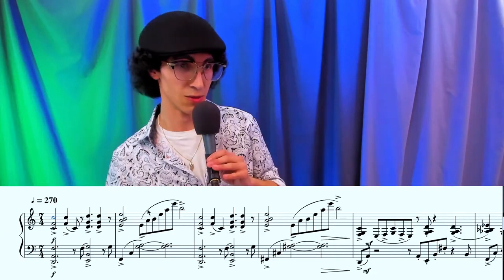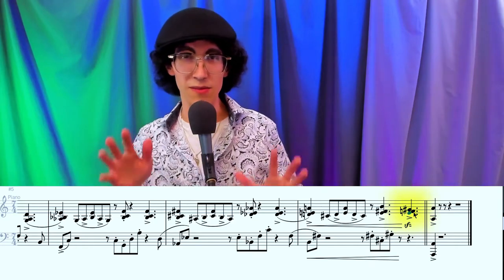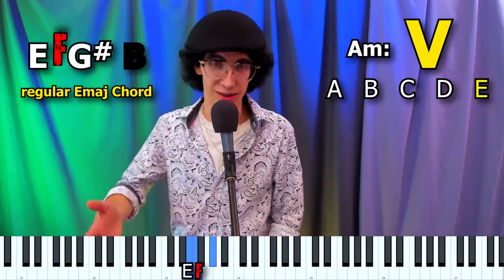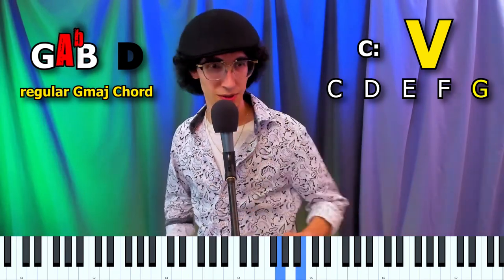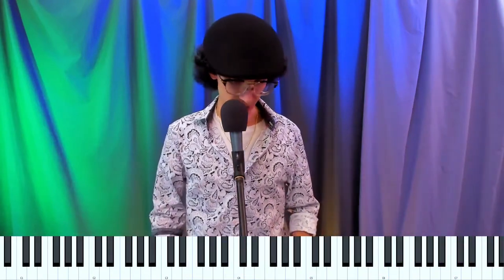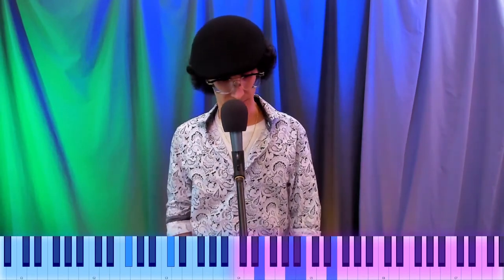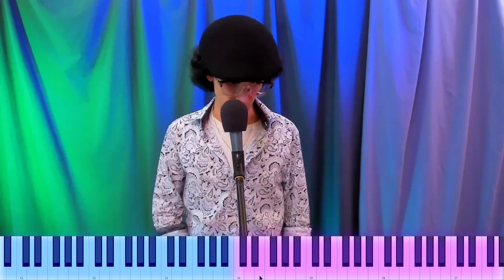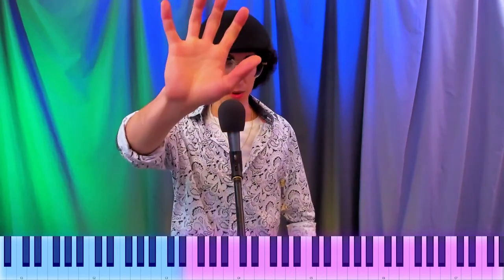Hiromi - Spectrum (Piano Breakdown) PART 2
Hiromi - Spectrum (Piano Breakdown) PART 2 Hiromi Uehara performed Spectrum at the 2020 Tokyo Olympics Opening Ceremony, and I just HAD to make an in-depth Piano tutorial to show you all some of Hiromi's piano techniques! In this excerpt, we're talking about the "piano drum roll" thing she uses in her opening theme, as well as some jazz chord secret techniques she pulls off by splitting chords between RH and LH, and even some new fingering techniques to give you that machine-like consistency this piece requires. But this is only the 1st Excerpt, so definitely subscribe, hit the bell, and totally tune in every night to check out some of the wicked insanity coming ahead in Excerpts 2 and 3!

(By the way, sorry I couldn't actually include the audio/video footage of the opening ceremony... the entire Olympics footage is owned exclusively by NBC's Peacock and even including 1 minute of this audio automatically blocks the ENTIRE video... so I actually had to sign up for full membership just to re-watch this performance & transcribe it...)

🟢 Here's a DIFFERENT live performance of Spectrum if you want to use it for reference, even though it's not as fast or as cool as the Olympics performance

🟢 You can request a .pdf of my transcribed excerpts! If I see any comments asking, I'll upload the 3 excerpts to my website and comment back with the link.